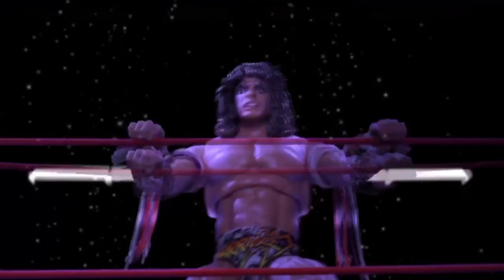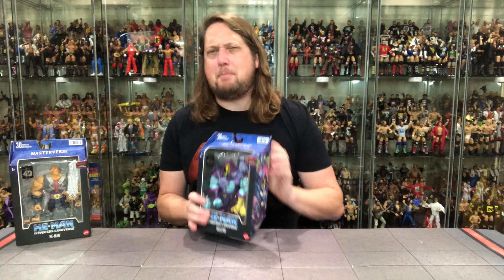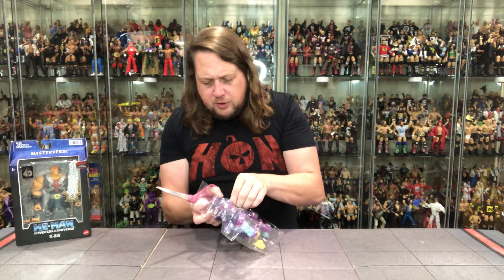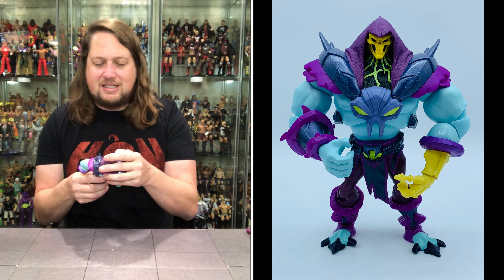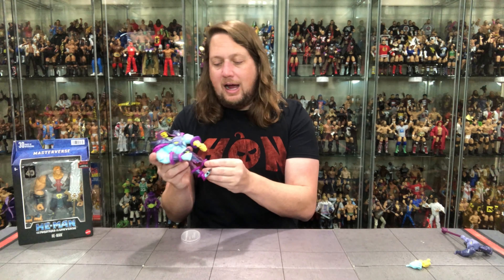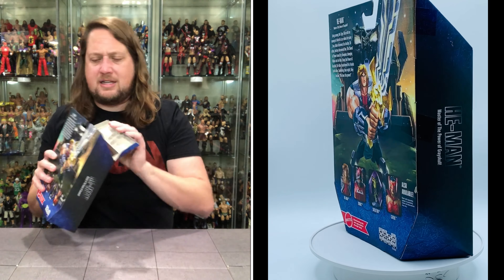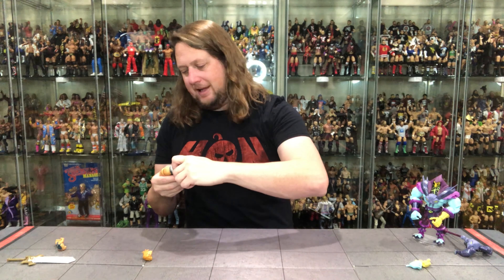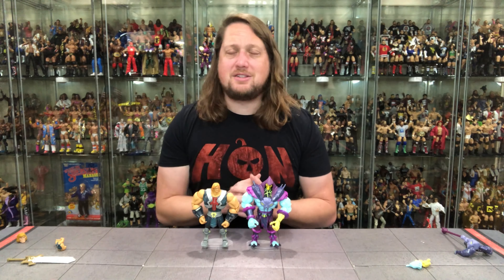He-Man & Skeletor Masterverse Netflix Unboxing & Review!